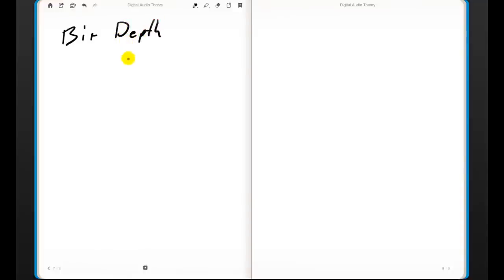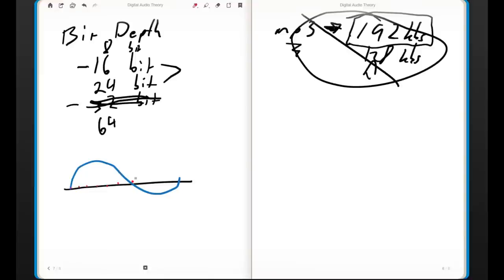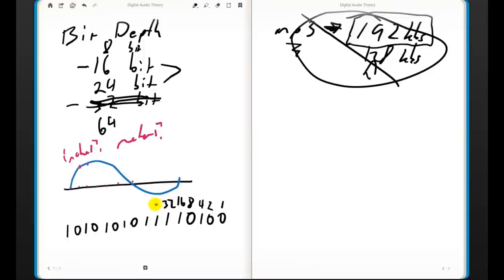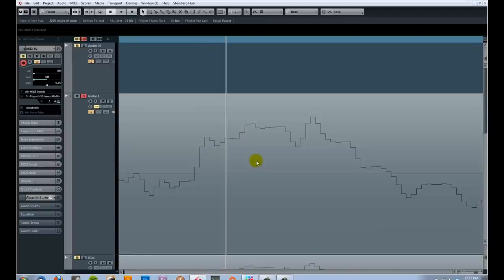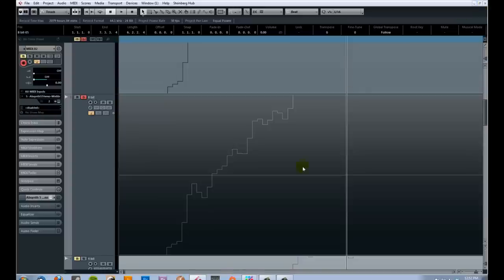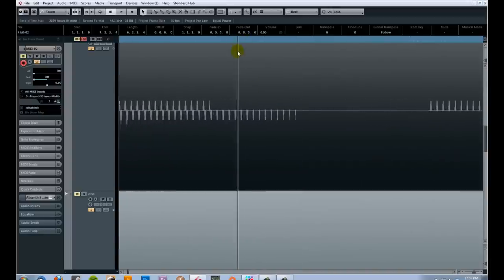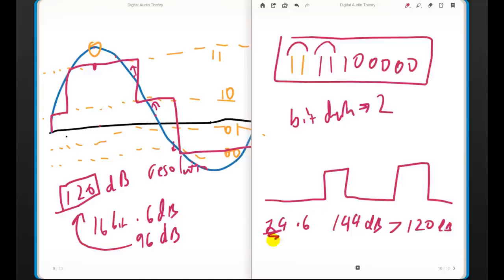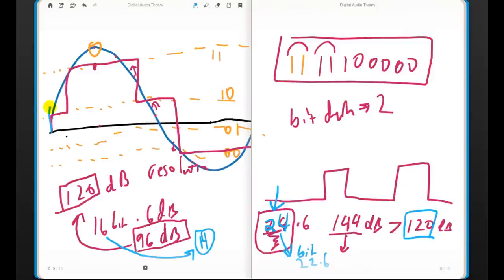Nick Sibicky's Music Production Secrets #32 - Digital Audio Theory 3 - Bit Depth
Make sure to watch in HD quality!